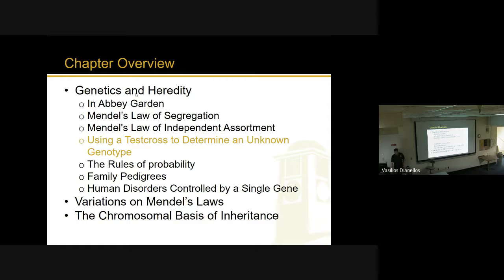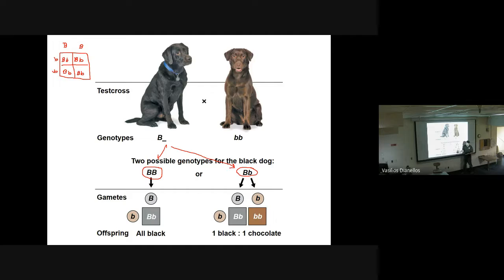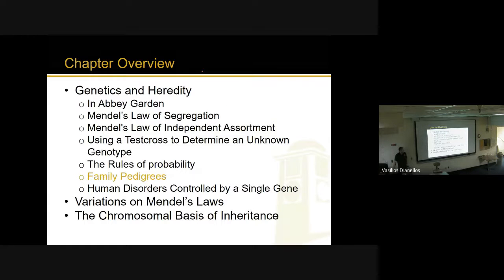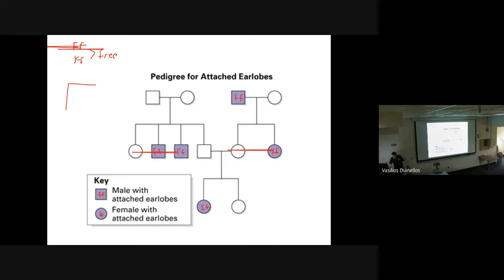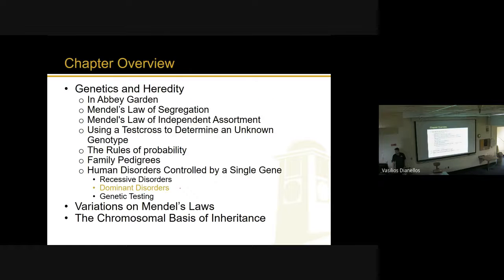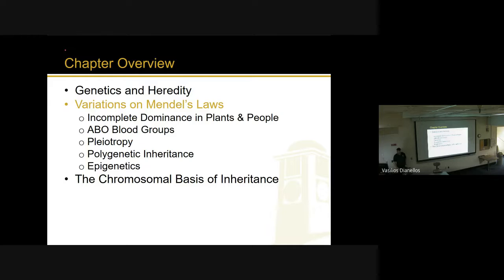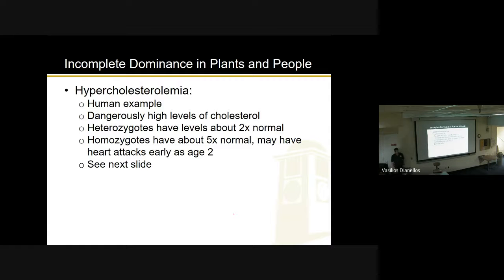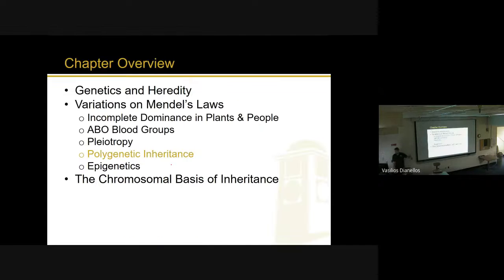Ch 9, Pt 3 (3-28-22)